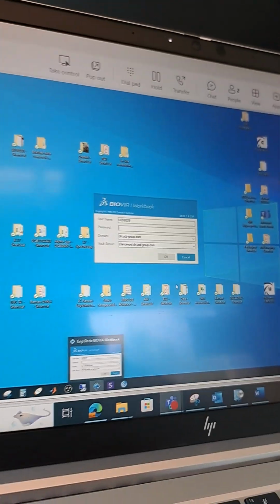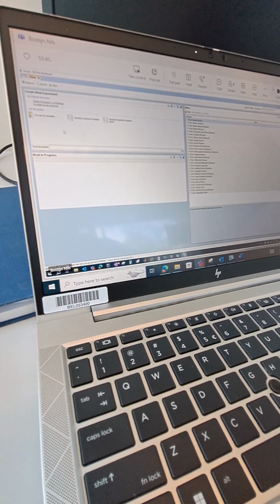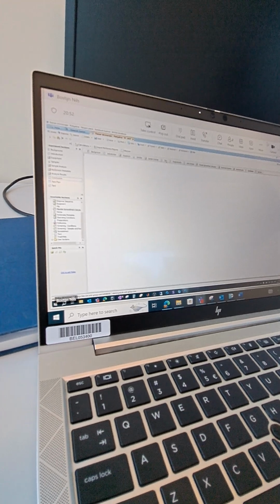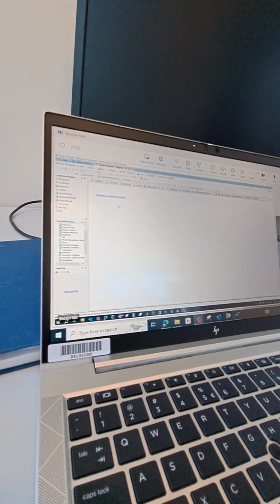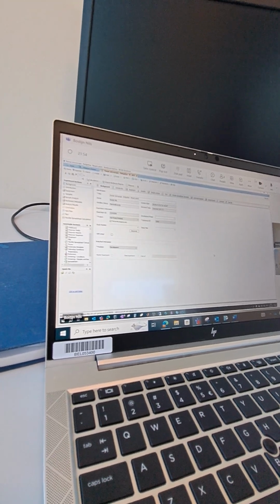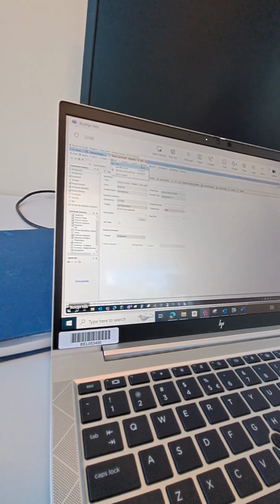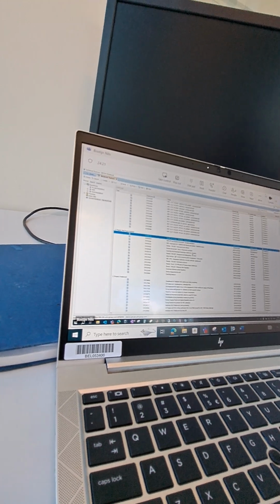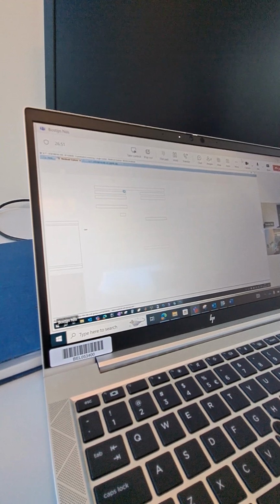UCB use if ELN(1)